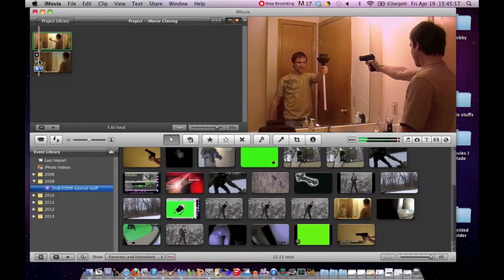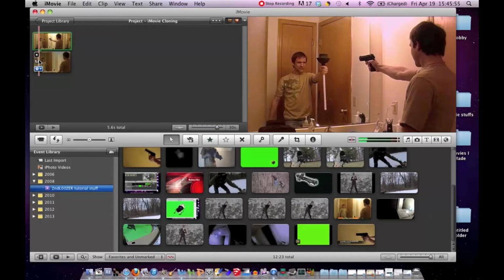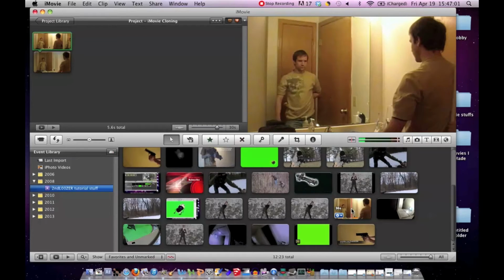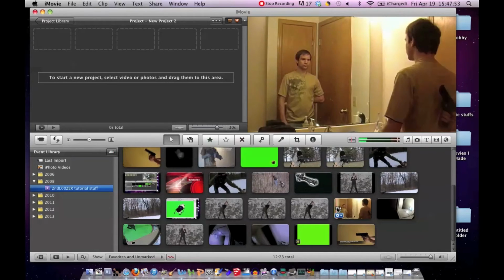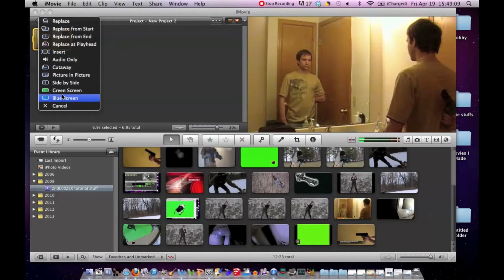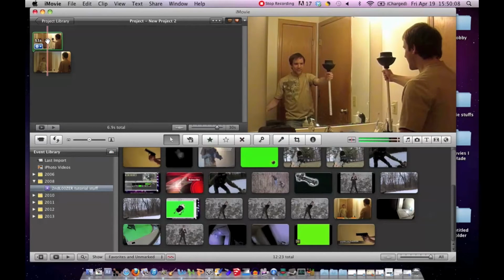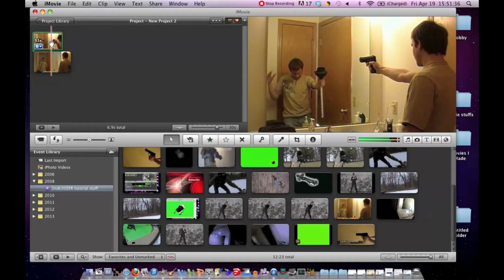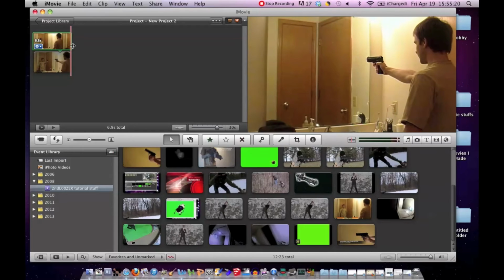The Best Cloning Tutorial for iMovie11 / iMovie09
Photobucket - FREE movie assets we made for you!! :)